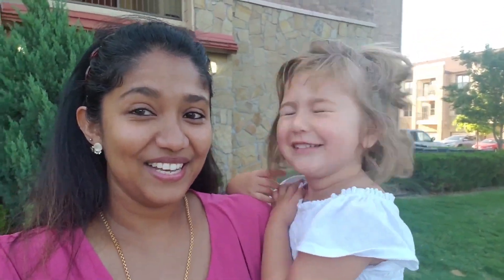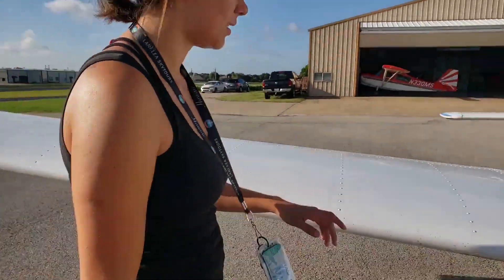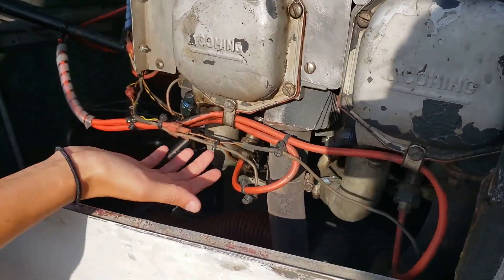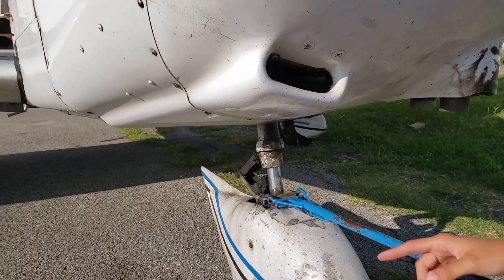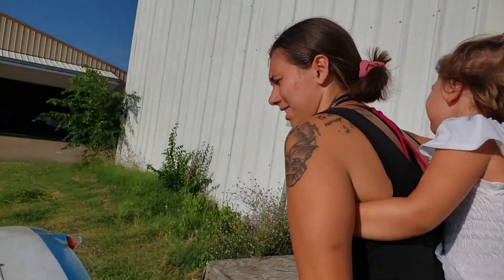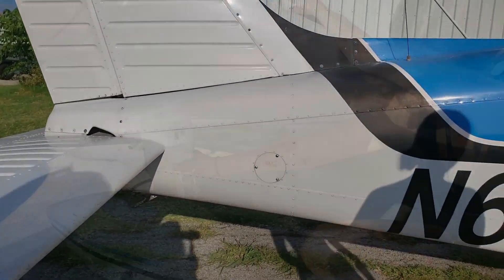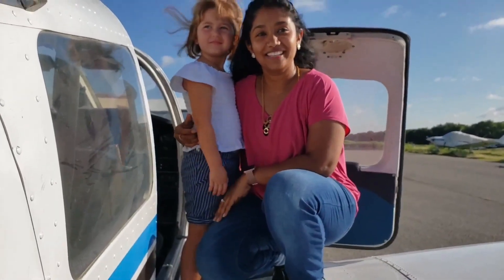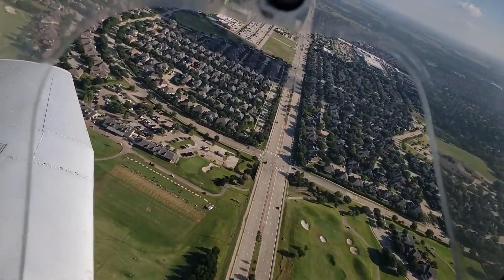HOW TO FLY A PLANE?/HOW DO PLANES FLY?/LEARN HOW TO FLY A PLANE/PYPERVOYAGERAIRCRAFT /FLYINGPLANE/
Me and my friend who is a pilot at aerocountryairpot gave me a golden opportunity to be a co-pilot and feel the precious experience being in that hot seat. This is part 1 checking the exterior of the pypervoyageraircraft (160 horse power ) before hoping into it.
This was a great adventure I had in my life being all the up in sky. I hope you are also gonna feel it too.